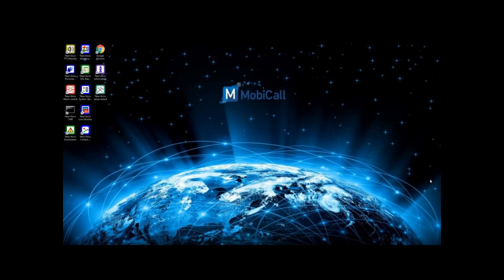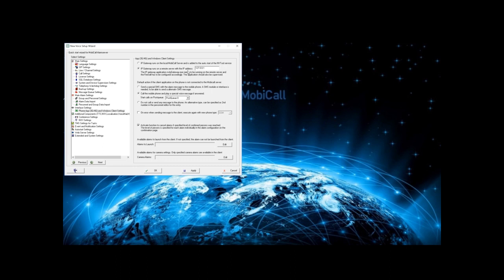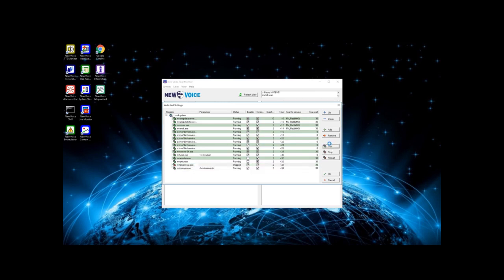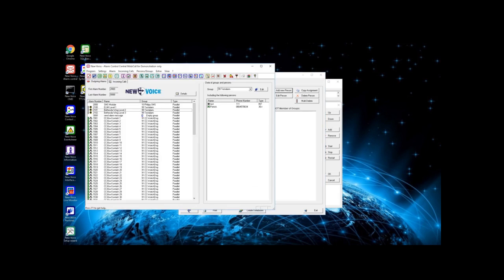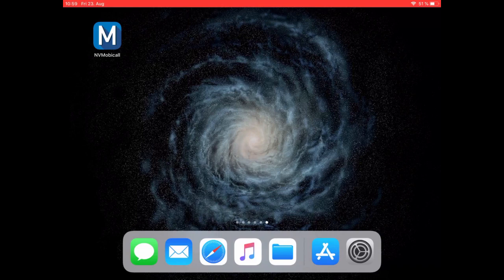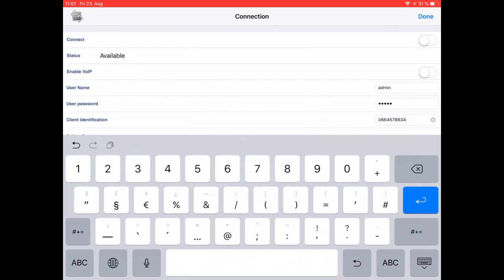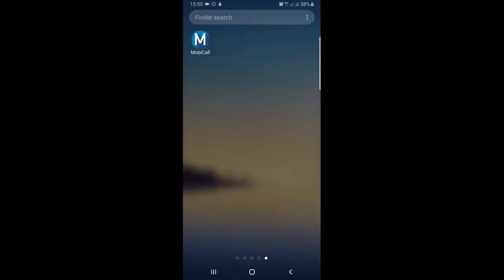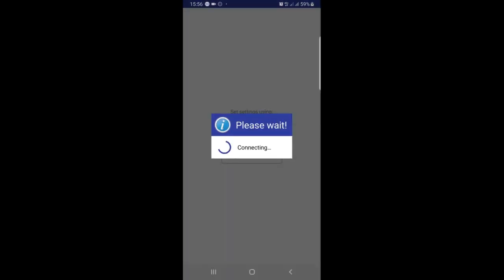NewVoice MobiCall - Mobility solution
In this video is shown how to setup the Mobility solution and connect Android and IOS devices.